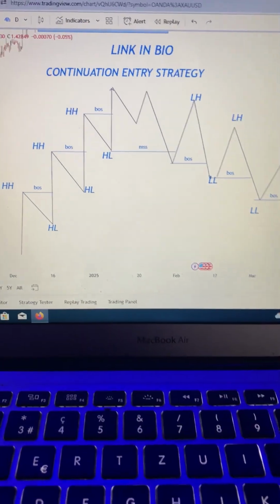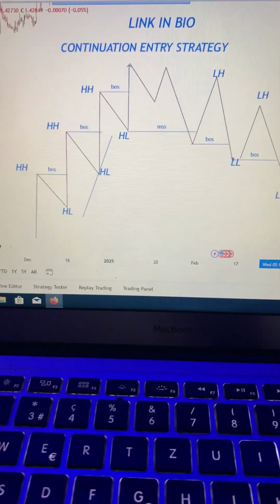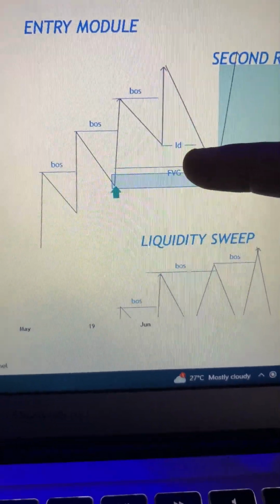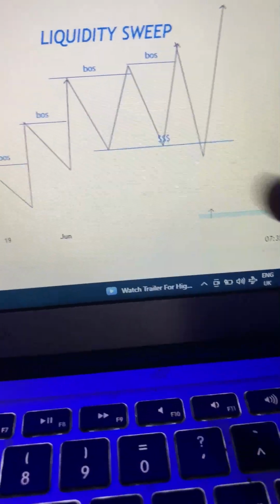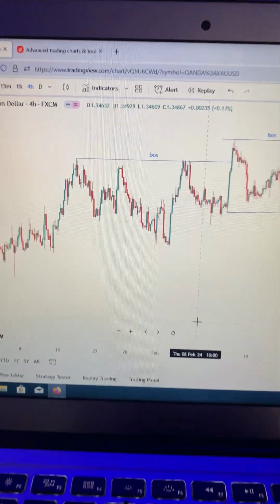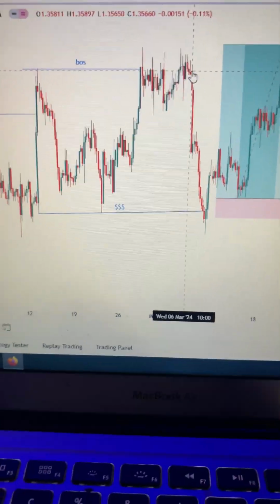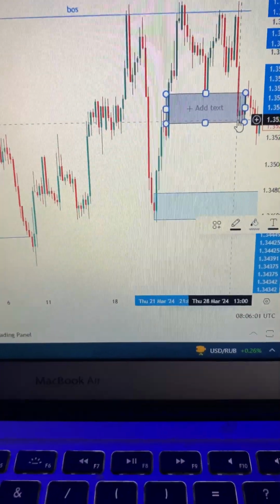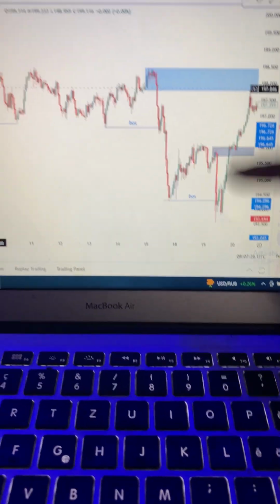Continuation Entry Module